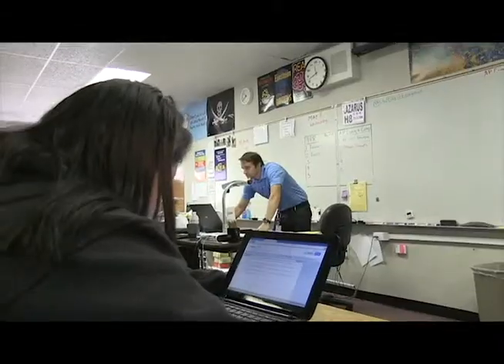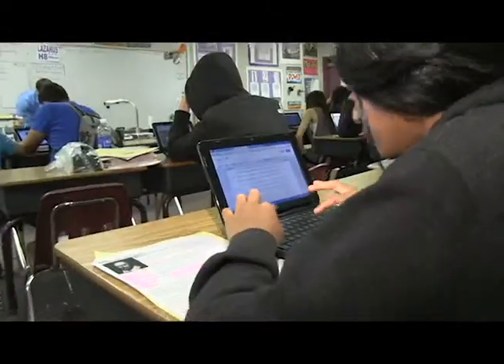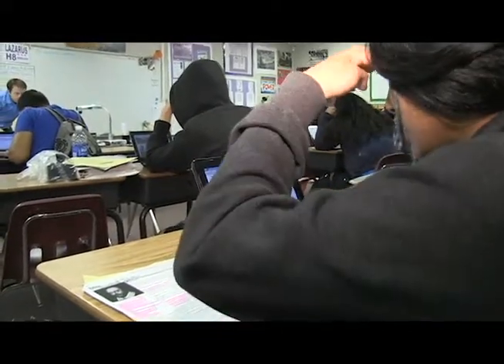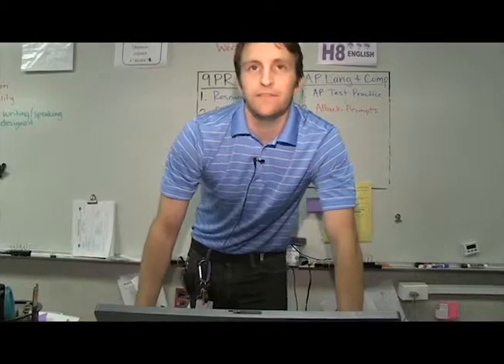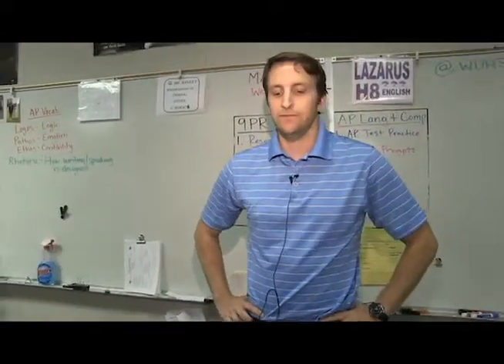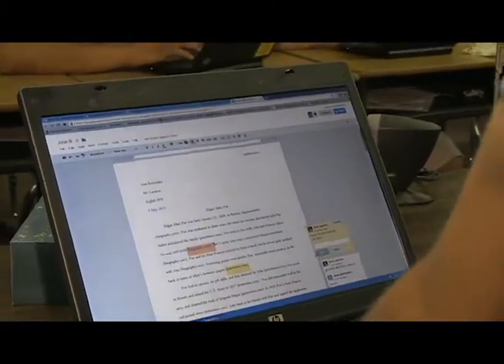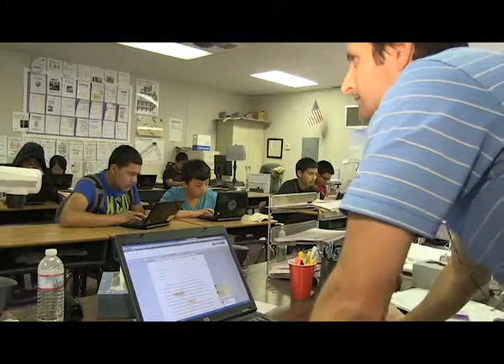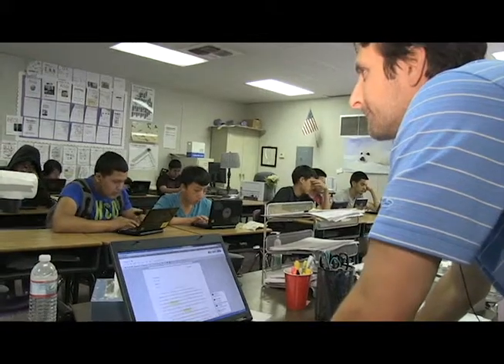Mr. Lazarus Using Google Docs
Google Docs in ELA class